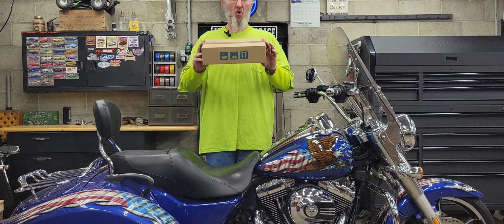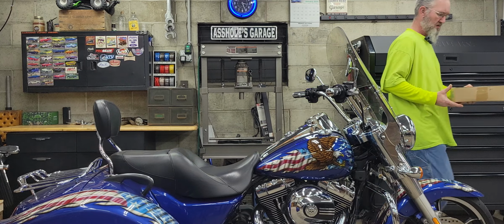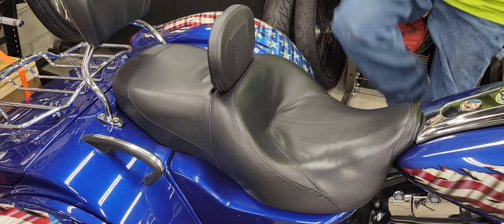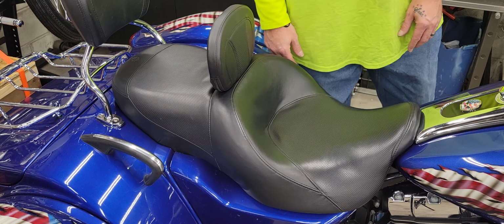2015 freewheeler rider backrest install and review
today we install the cheapest riders backrest on amazon. Honestly though, it's garbage save your money and buy a better backrest